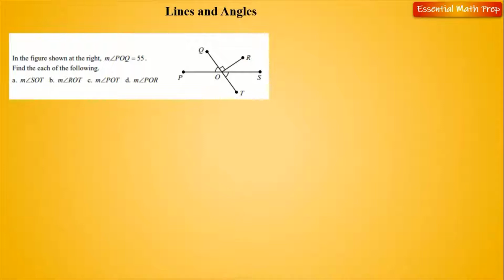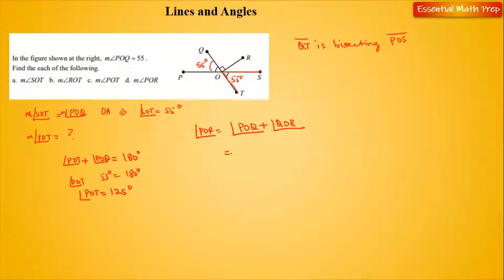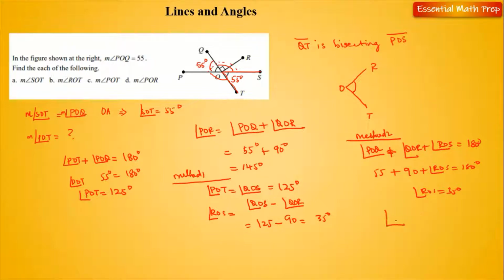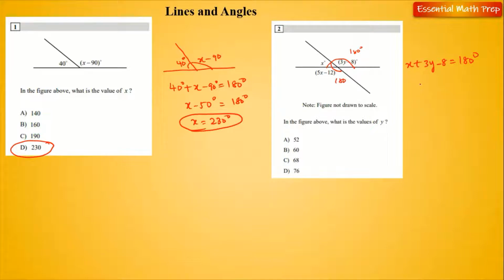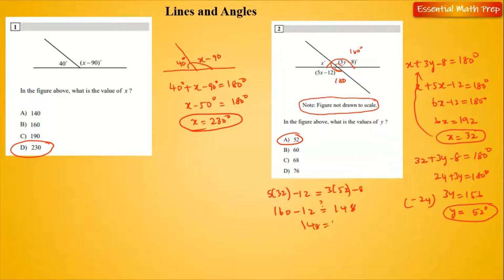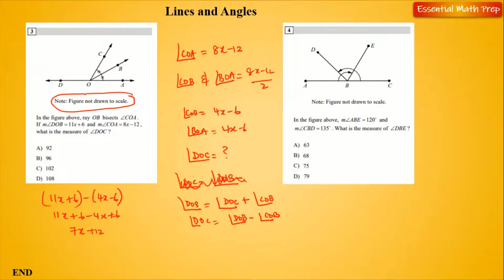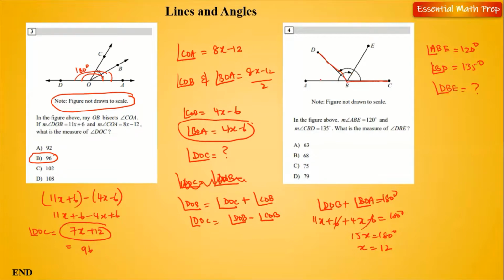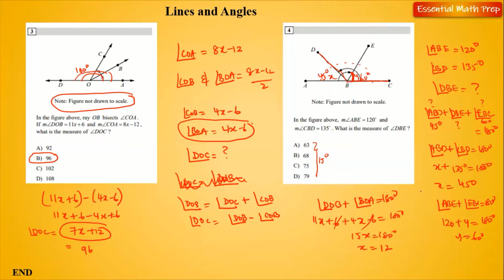Lines and Angles, SAT Math Part 2